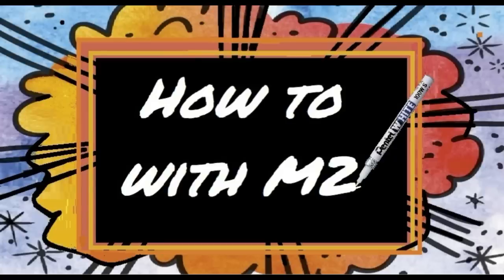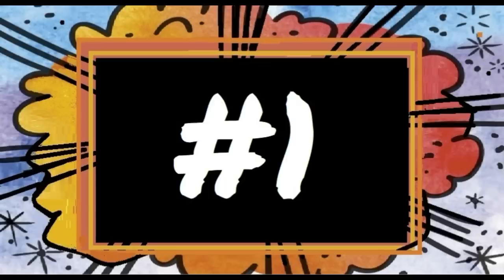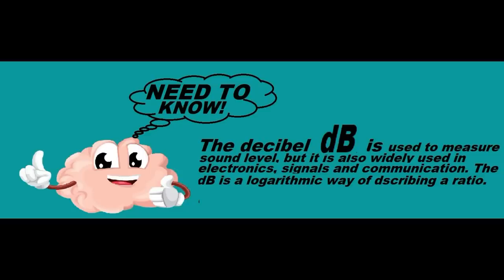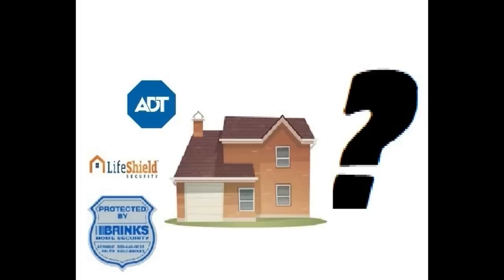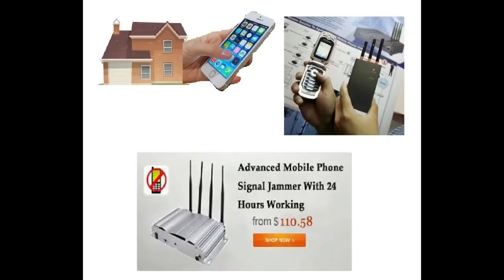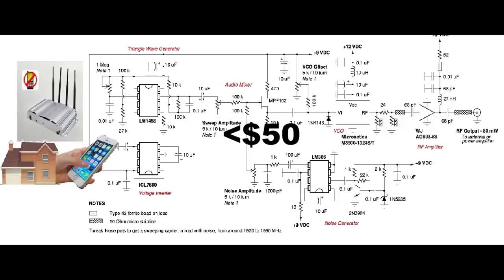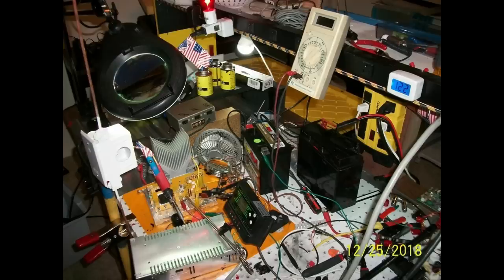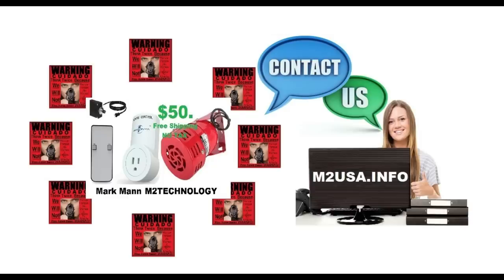Protect Yourself and Family from Home Invasion, How To with M2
How to with M2, Simple Low Cost and Effective way to protect yourself and your love ones from Home Invasion and Burglary Gone Wrong, this is a Must Watch for All. Be proactive against real life common threats against your life and well being.